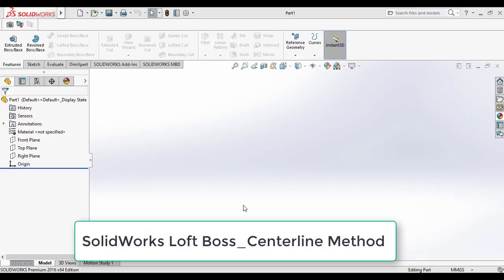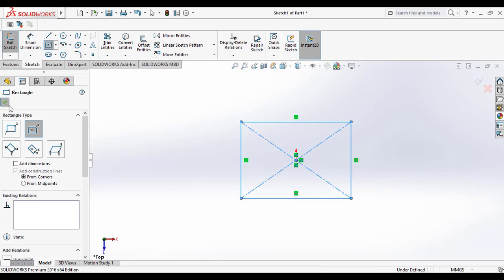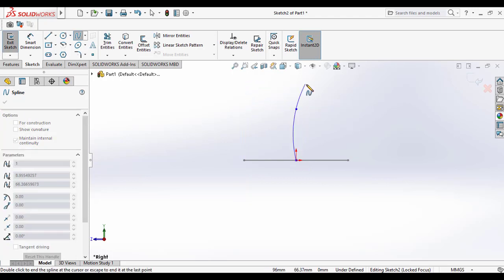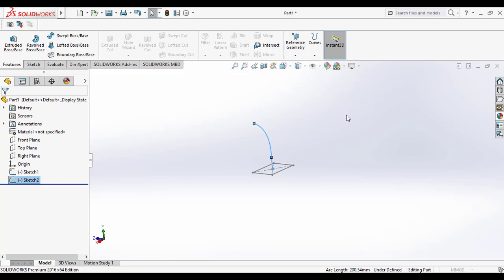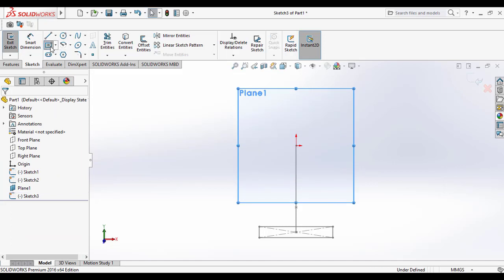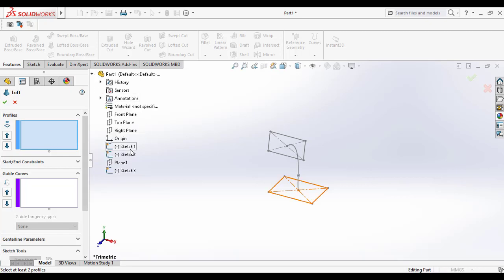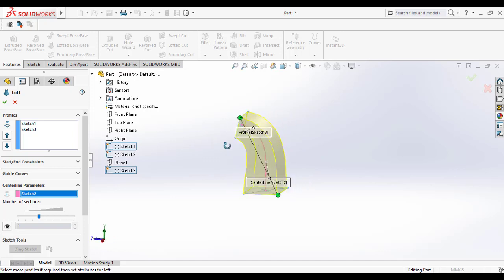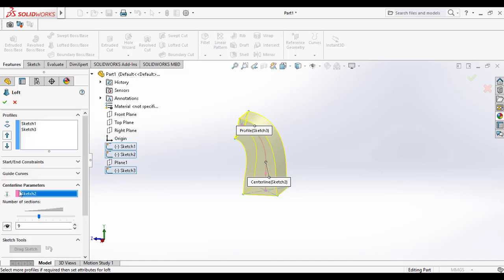Learn SolidWorks Lofted Boss Base Centerline Method_SolidWorks Video Tutorials for Beginners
This is solidworks video tutorial which ehlps to learn solidworks lofted boss base centerline method for creating complex solid models. here, you can see an example model creation using lofted boss base centerline method. You need to create two profiles on different plane and centerline curve connected between the profiles centers. Then, you need to apply solidworks lofted boss base centerline tool to crate solid lofted model. It is very easy to learn using this tutorial video.

Watch it and share to your friends too.

To Learn Solidworks More, Try the below listed books:-
* Mastering Solidworks

* Learn Solidworks 2022 (best for Beginners)

* Real world Solidworks exercises for Practicing

* Solidworks 2023 power guide

I hope you enjoy this video. Thank you.